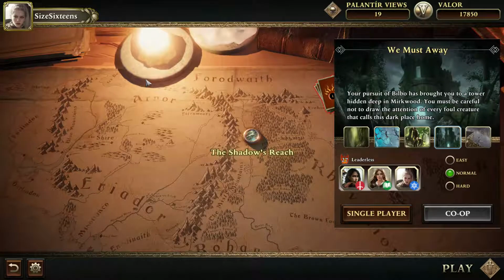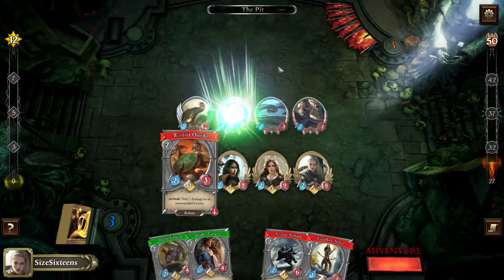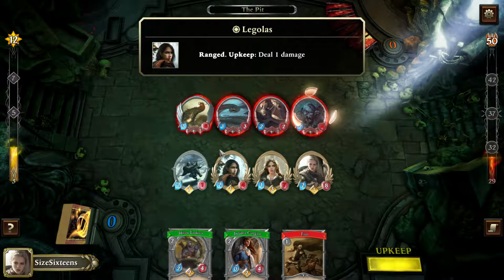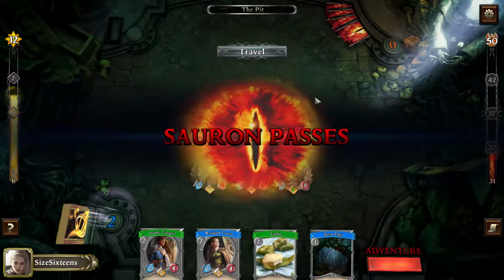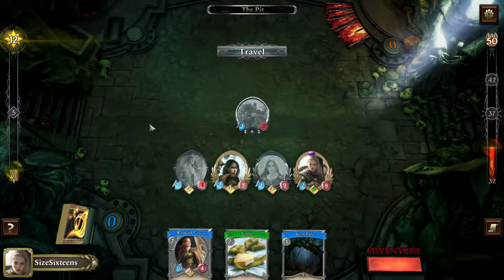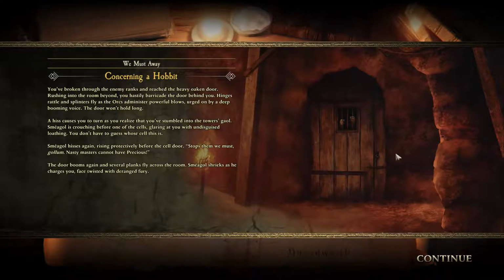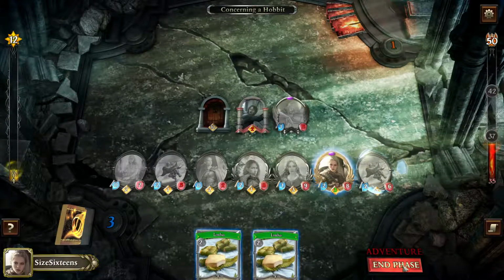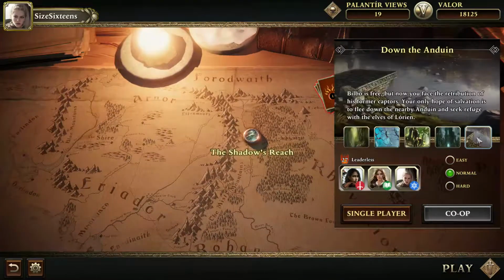LotR Living Card Game Perfect Score - We Must Away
This video doesn't explain how to play the game. To learn how to play you can watch another video I made

I've found this deck can reliably get perfect scores on all 5 of the currently available quests in the new LotR card game, which is in early access on Steam.

Deck List: [Card Name (Sphere, Number of Copies)]

Warrior Sword (Tactics, 2)
A Watchful Peace (Spirit, 2)
Feint (Tactics, 2)
Galadhon Archer (Tactics, 2)
Galadriel's Handmaiden (Spirit, 2)
Secret Paths (Spirit, 2)
Silvan Tracker (Lore, 2)
Unexpected Courage (Spirit, 2)
Imladris Caregiver (Lore, 2)
Ithilian Lookout (Lore, 2)
Lembas (Lore, 2)
Star Brooch (Spirit, 2)
Veteran Axehand (Tactics, 2)
Westfold Outrider (Tactics, 2)
Woodland Courier (Spirit, 2)

Let me know which decks you're using too!